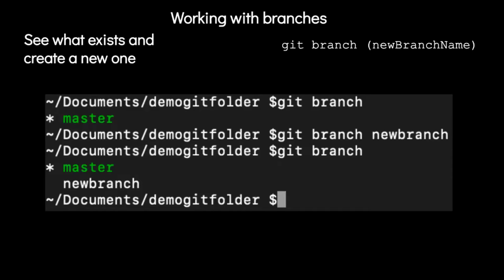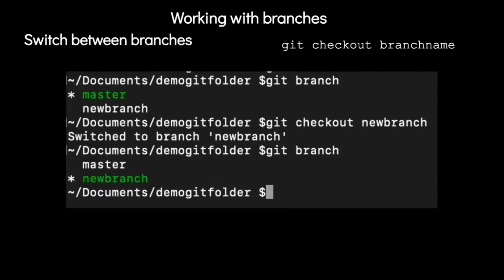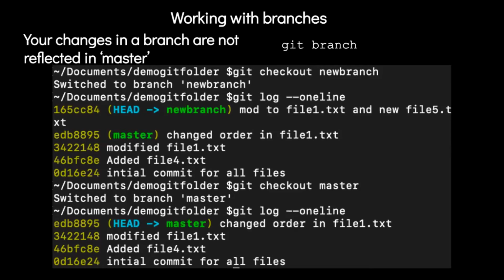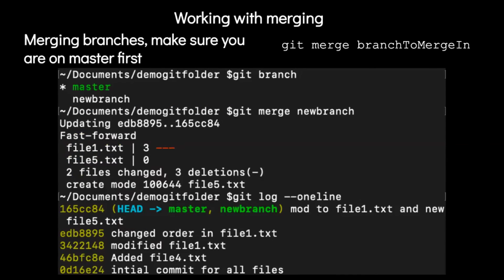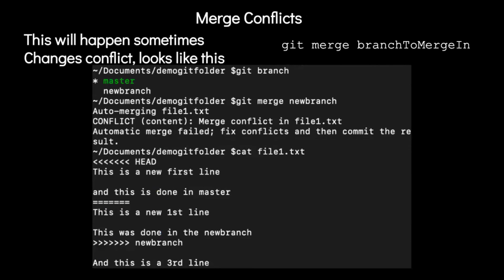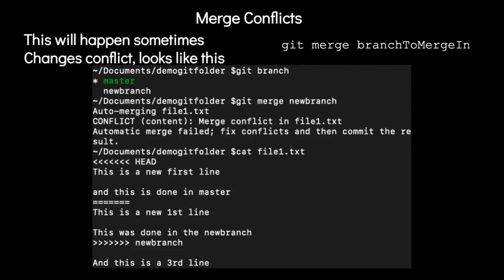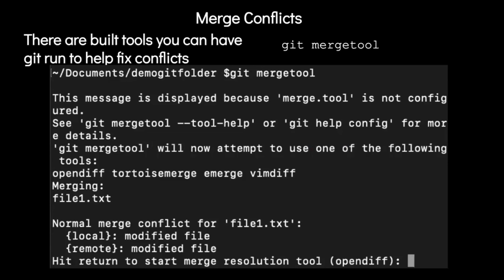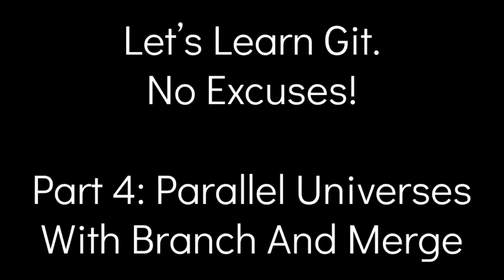Let’s Learn Git. No Excuses! - Part 4: Parallel Universes With Branch And Merge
Are you ready to create and experiment in parallel universes? It is easier than you think to master the process and give yourself the freedom to go ahead and try anything without fear of messing up your docs or code.

This series is meant to be interactive. The only real way to learn Git is to use Git.

Stopping the video to run through the commands a few times is ideal. You can also slow down the video if I am going just a smidge too fast.  This builds on the previous parts, so check parts 2 and 3 out if you have not already

No code required. Just make some text files to start.  I leverage Git to manage my notes and some public docs:

If you are new to Bash, I recommend looking at my series Bash is Magic # No It's Not